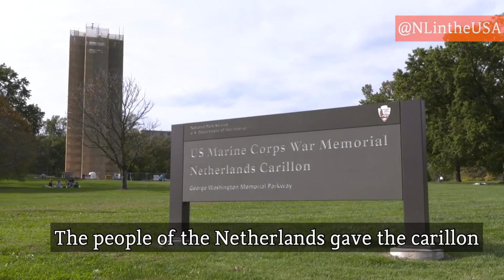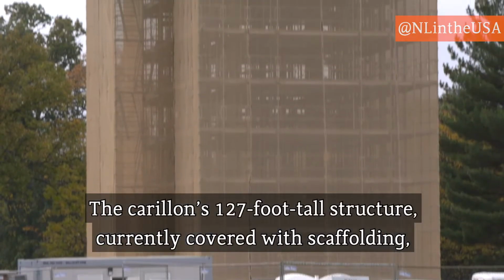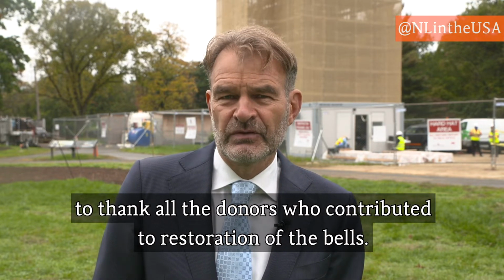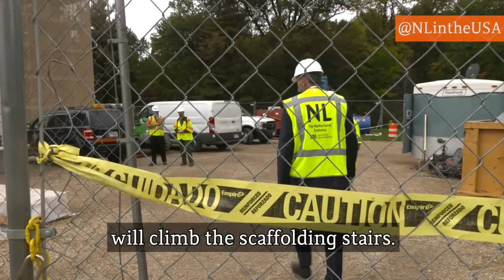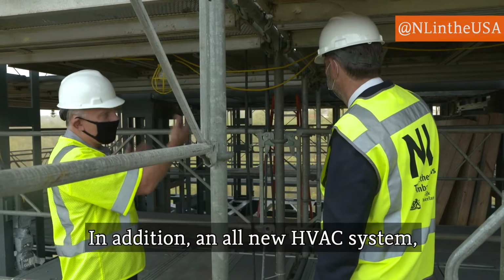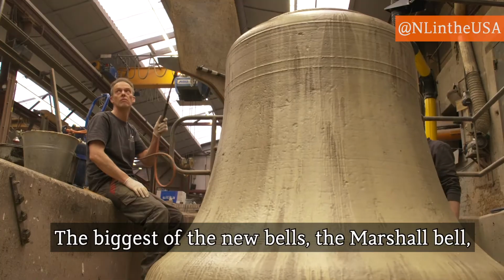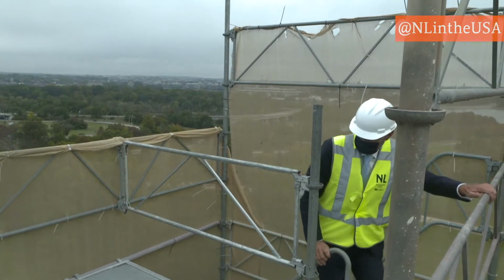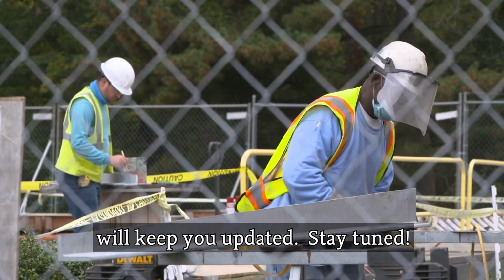Netherlands Carillon Renovation Update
Ambassador André Haspels visited the Netherlands Carillon to inspect the progress of the bell tower renovation on October 21, 2020. He was received by George Washington Memorial Parkway Superintendent Charles Cuvelier.